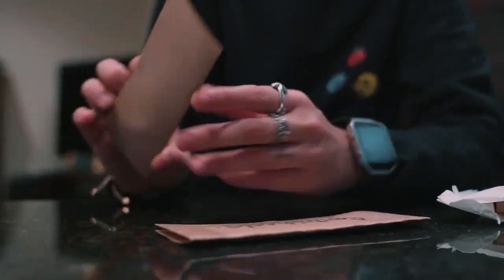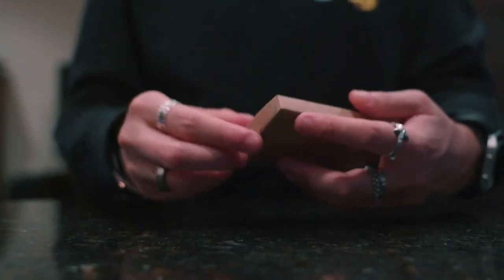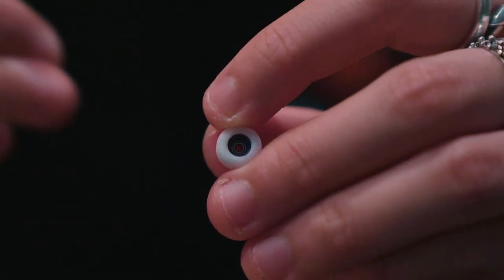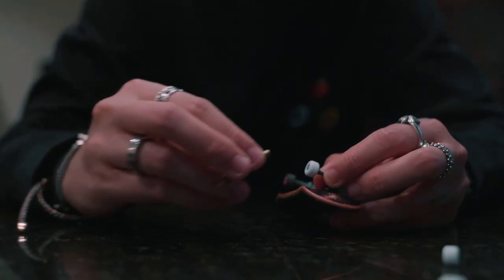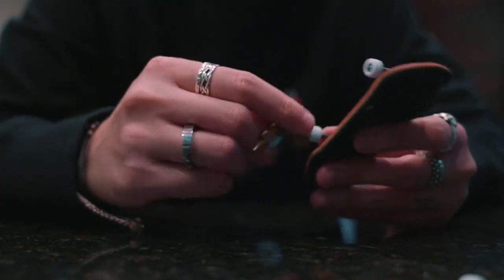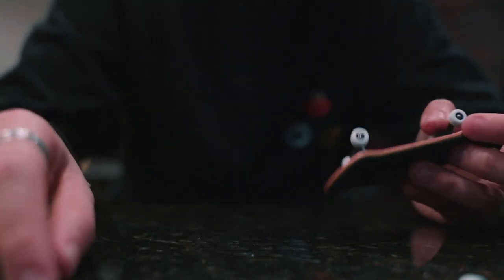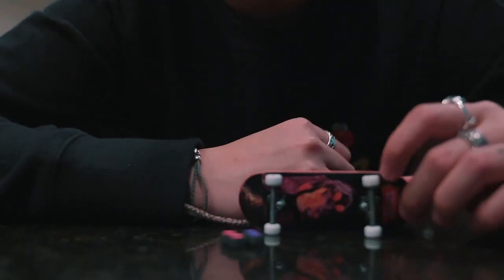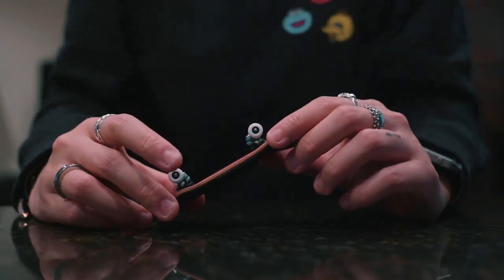Why Do I Love Cartwheels? Unboxing